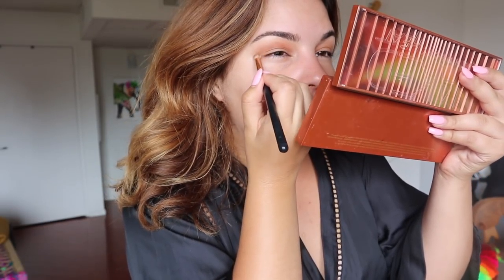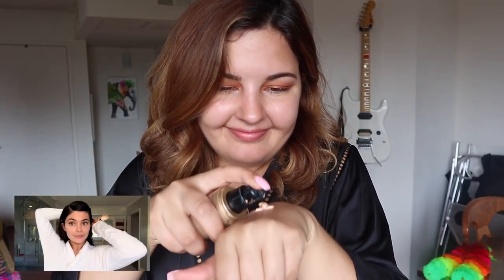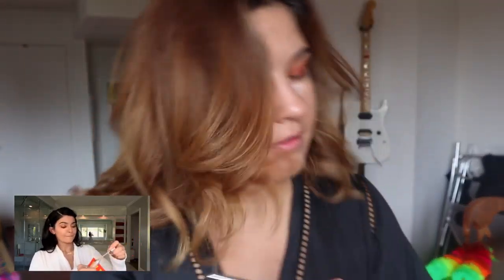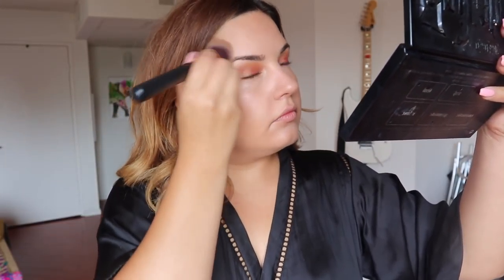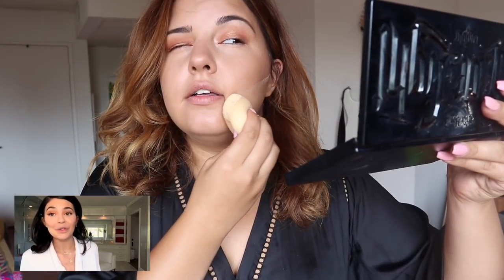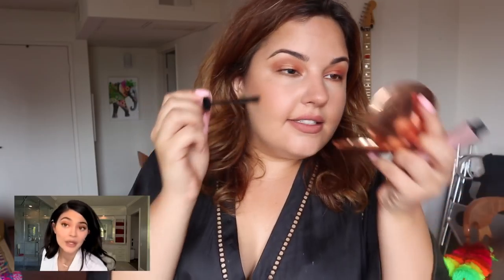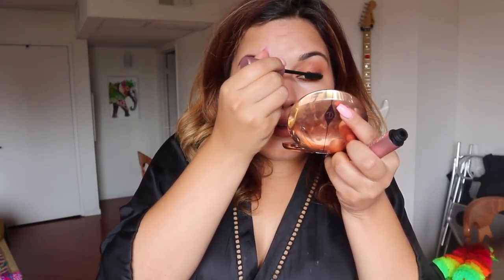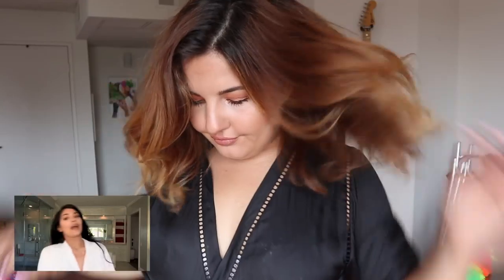I TRIED FOLLOWING KYLIE'S VOGUE GUIDE/TUTORIAL I Debbie Church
Loved this video and wanted to recreate it! When I first started seeing Kylie apply her makeup, I realized we go in a completely different order! So I really wanted to try it out and see if I loved or hated it! Loved the way it turned out!

I promise this is my last “I followed someones makeup tutorial” haha

Please go check out Vogues YouTube Channel, Kylie’s Channel, & This video!

Music!